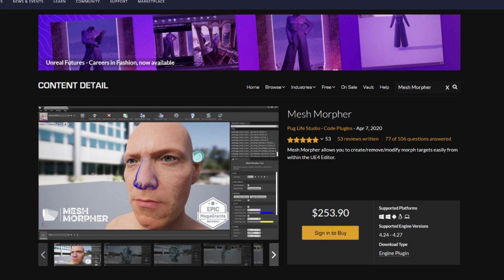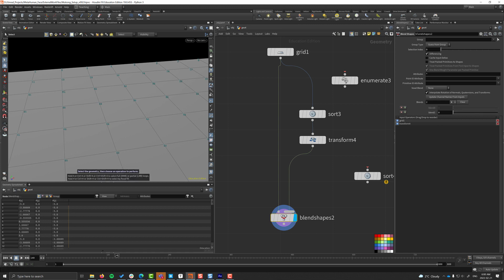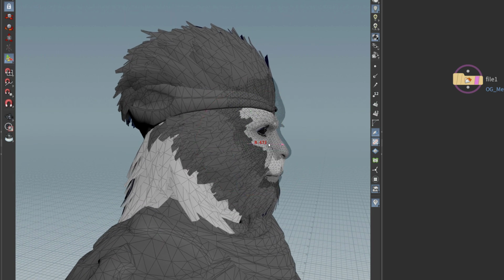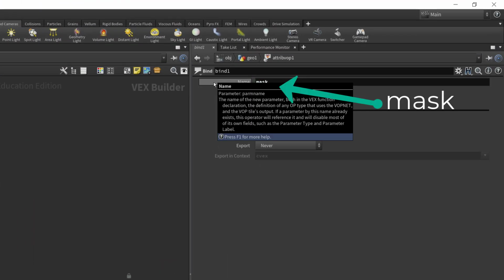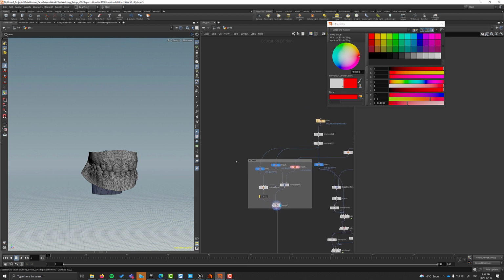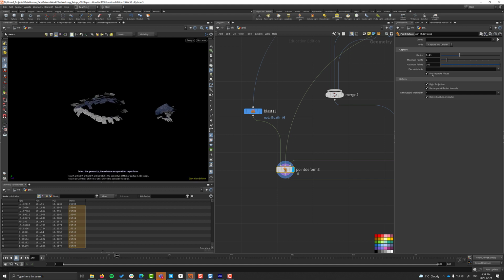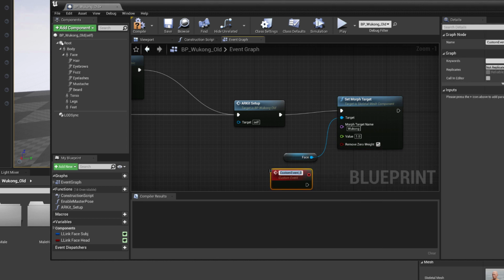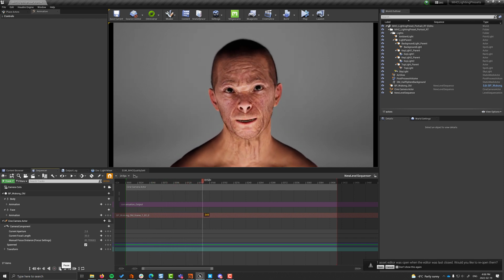How I customize my MetaHuman faces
In this video I show how to customize a MetaHuman face mesh using Mesh Morpher and Houdini.  If you make anything with this, I'd love to see what you've done.

I did a quick test of Unreal Engine 5 Preview 1's Path Tracer (now that it supports MetaHuman grooms and eyes) using this model and lighting setups. You can see that here :

Links:
My Artstation